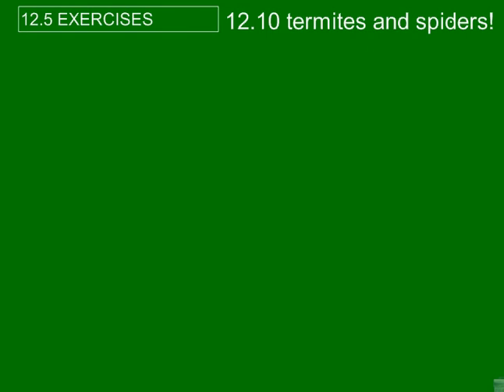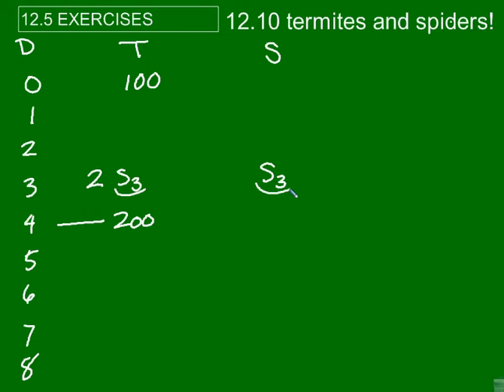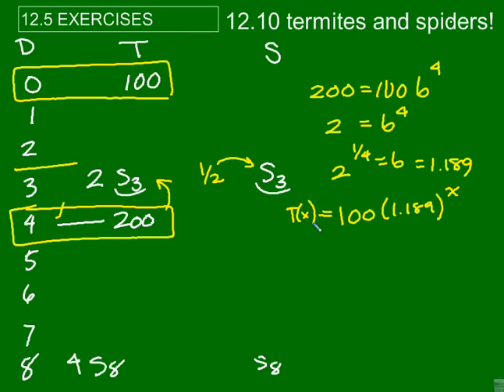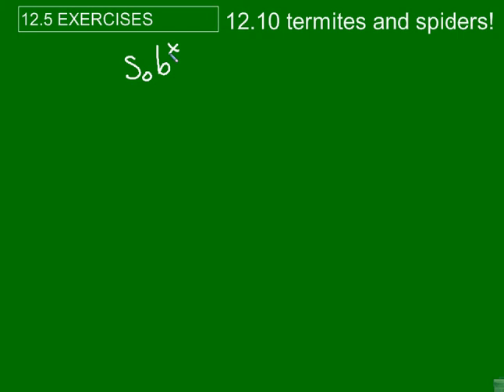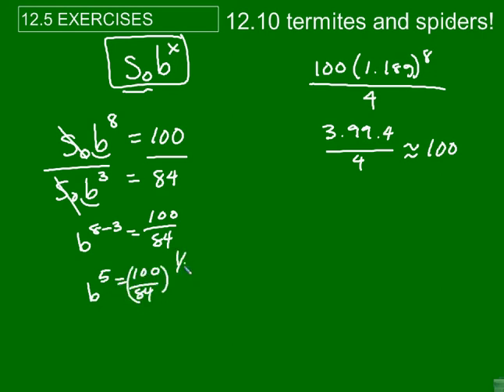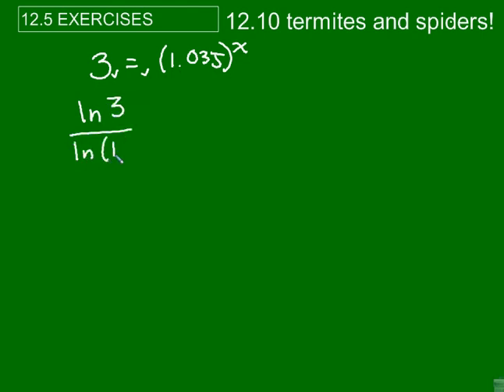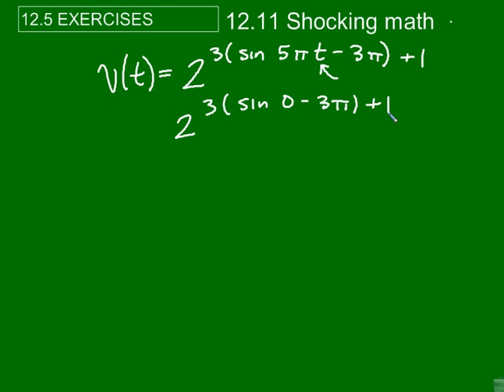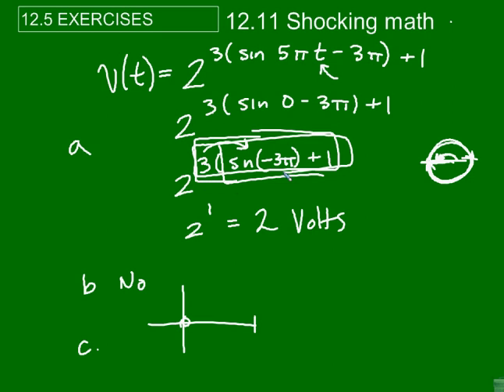12 10 and 11